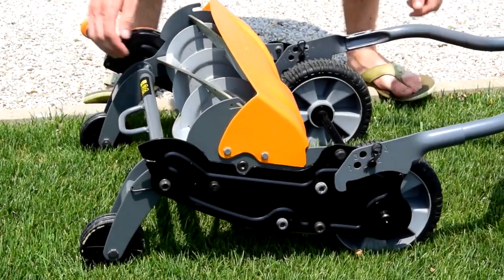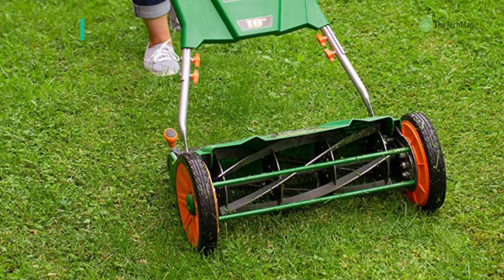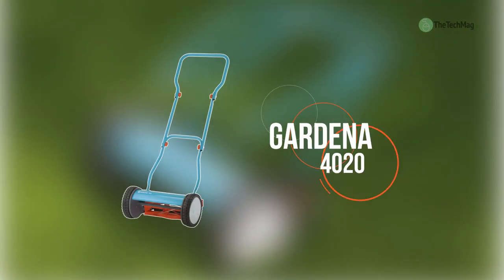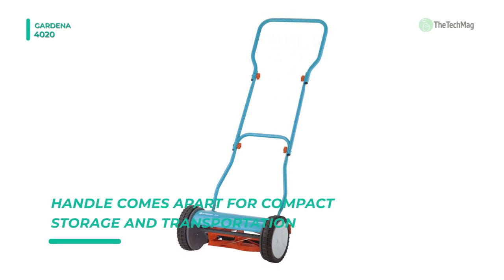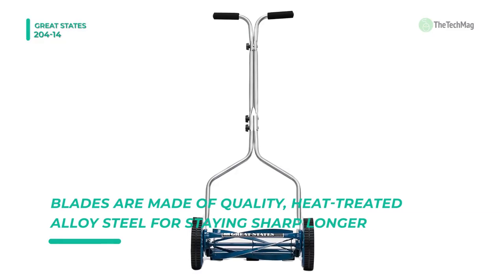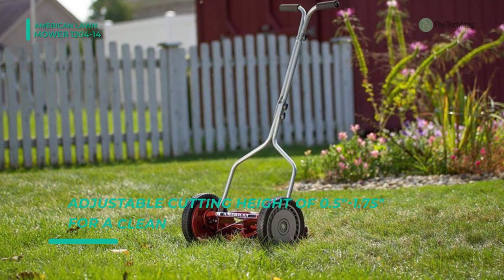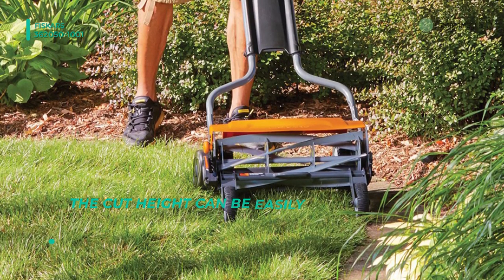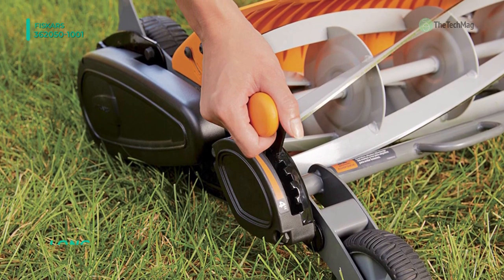TOP 5: Best Reel Mowers 2019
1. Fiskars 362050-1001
2. American Lawn Mower 1204-14
3. Great States 204-14
4. Gardena 4020
5. Scotts 515-18S